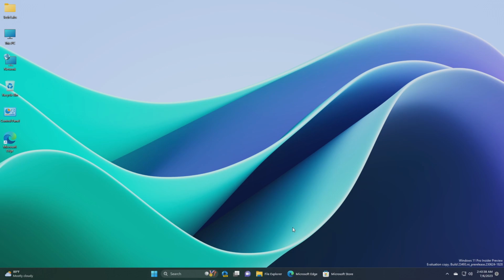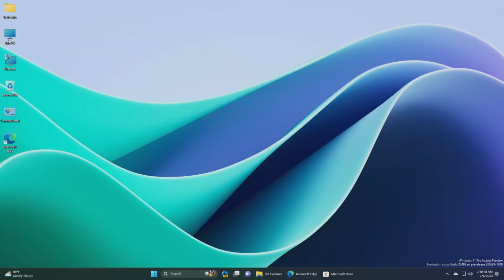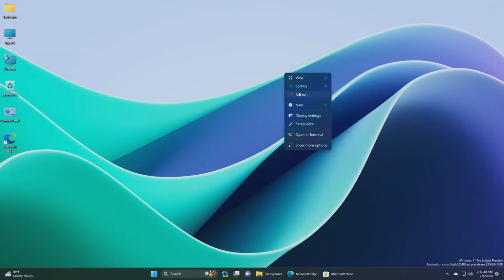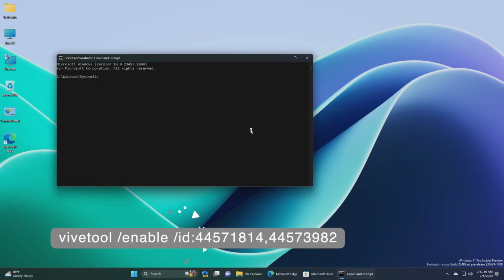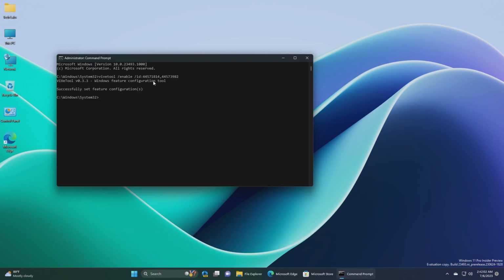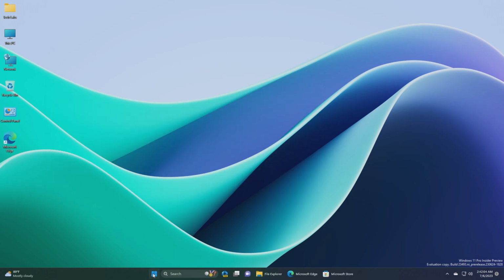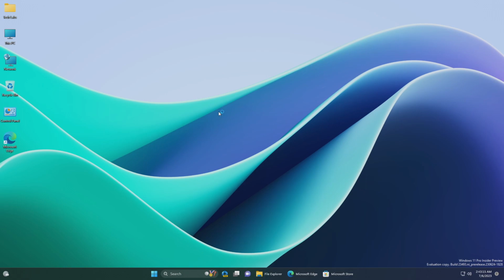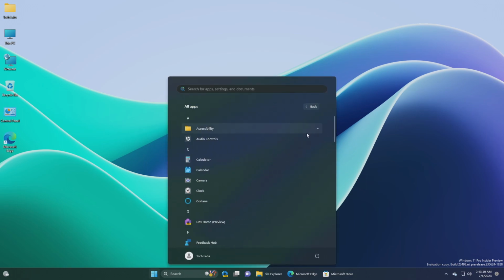How To Enable New Start Menu App Labeling In Windows 11 23493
CHAPTERS

GET SUPPORT
► Support:
► Forum: